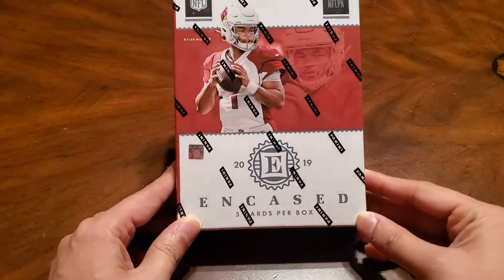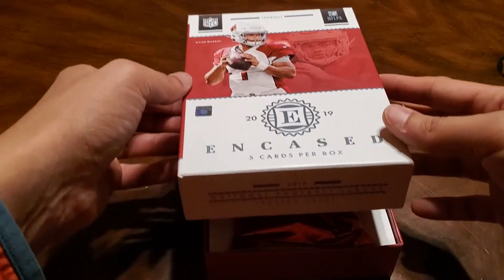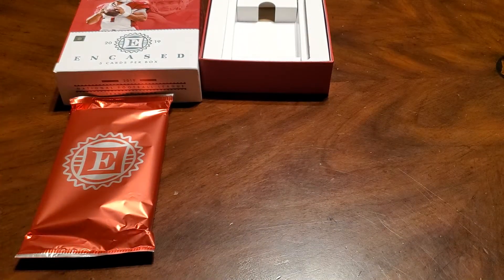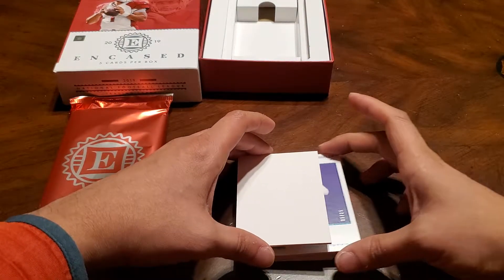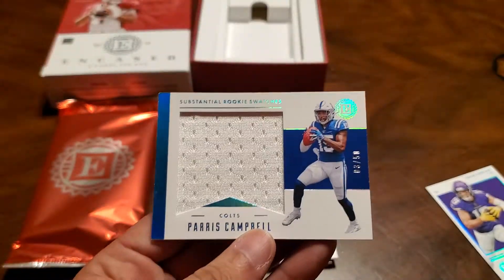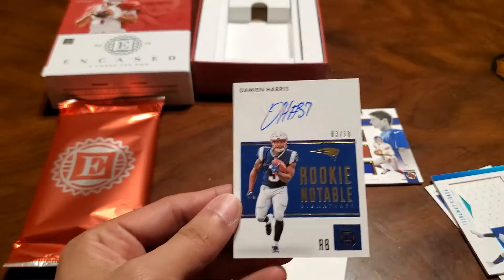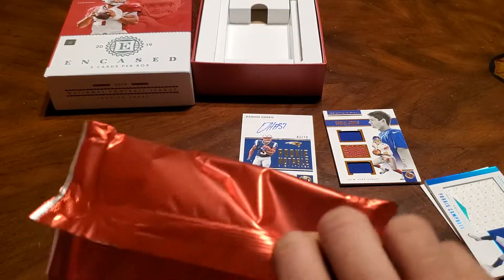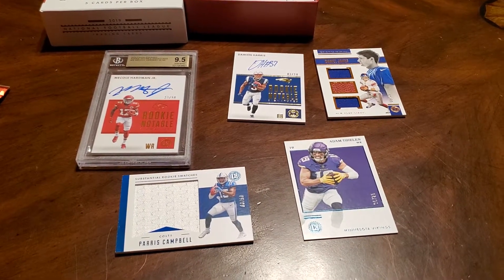2019 Panini Encased Football cards box opening!! Graded RC auto pull! 🏈🏈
Opening a box of Panini Encased Football! Graded RC on card auto!!